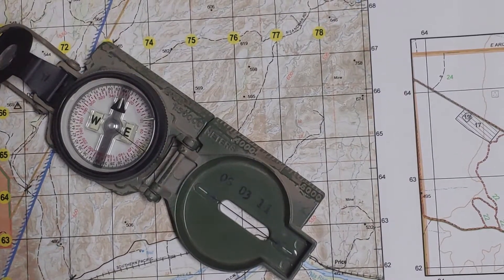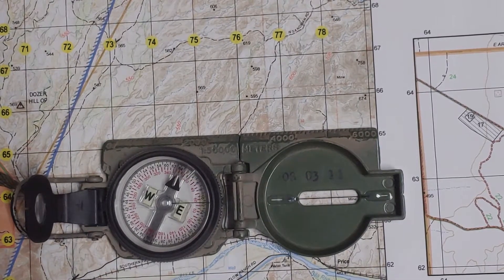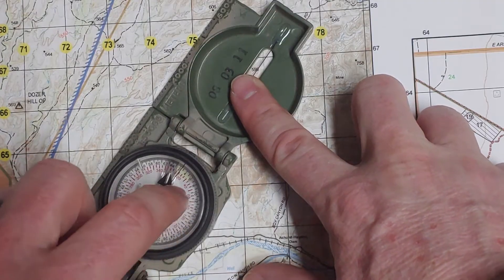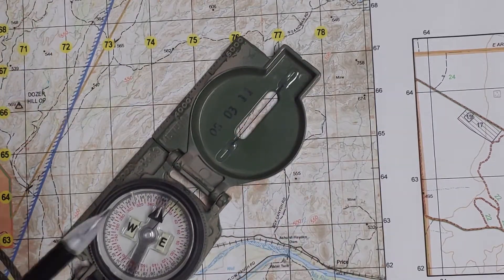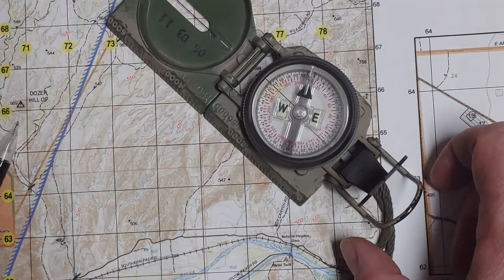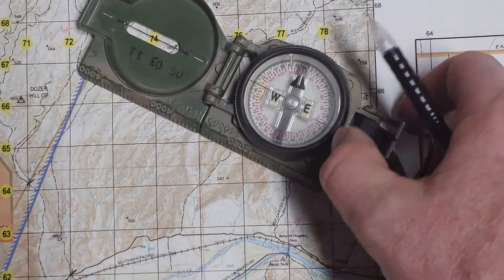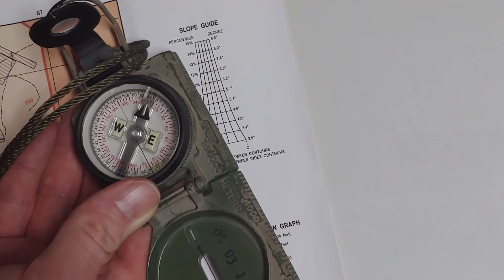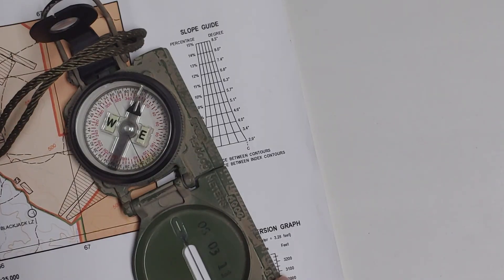Land Navigation with a Lensatic Compass - fast azimuth technique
This is a speedy way of using your compass to determine the azimuth between two points. This gives a correct azimuth within 3 degrees and saves a LOT of time fumbling around with a cheap plastic protractor and string.